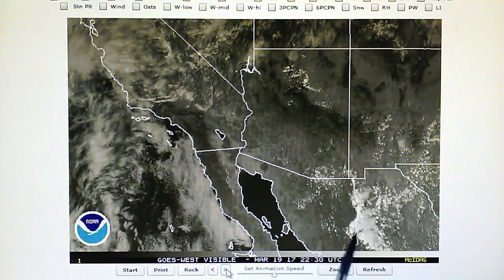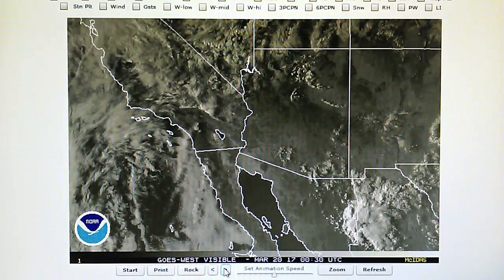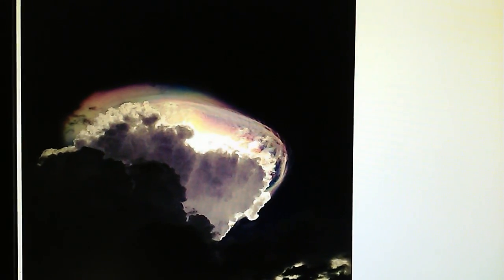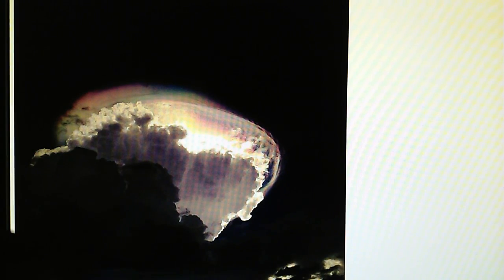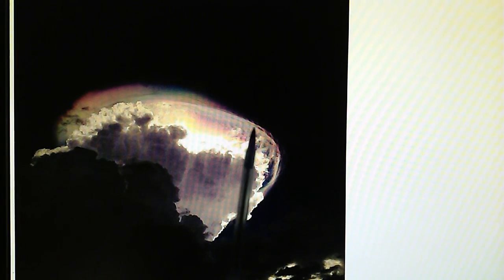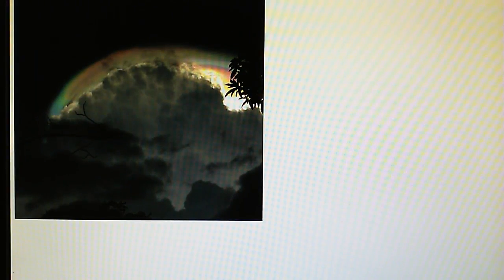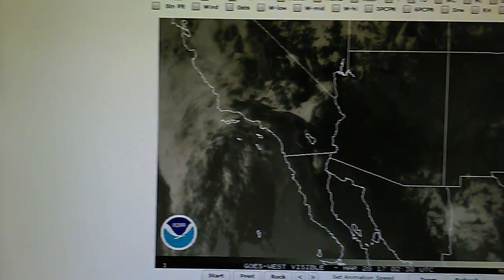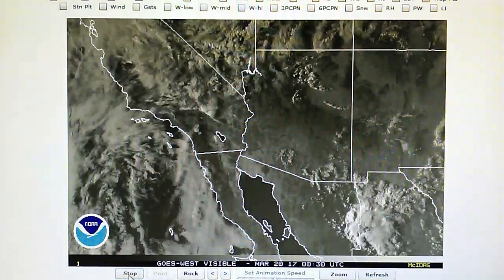Pt.2; 3-19-2017 - Superheating & Blast Pattern Near NM; Costa Rica 2015 Color Photos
Pt. 2;  Slow motion detail of the superheating process on a thunderstorm South of New Mexico yesterday. Color photos of a similar Costa Rican thunderstorm which was superheated and caught on video in  2015.